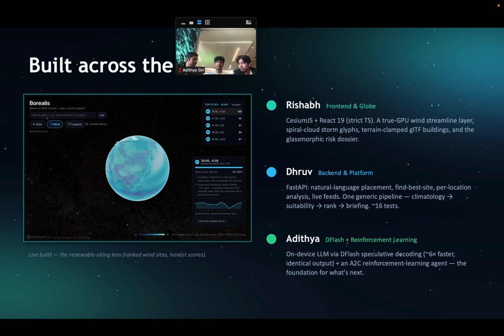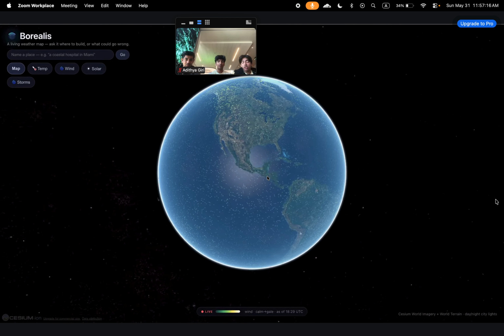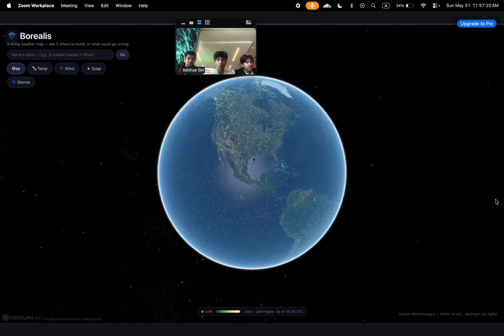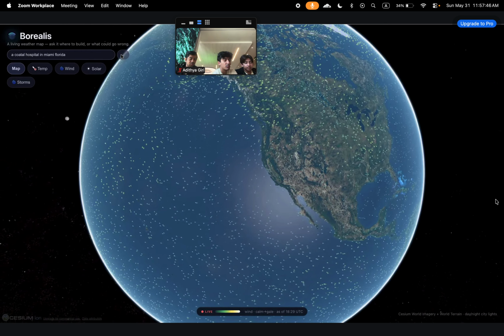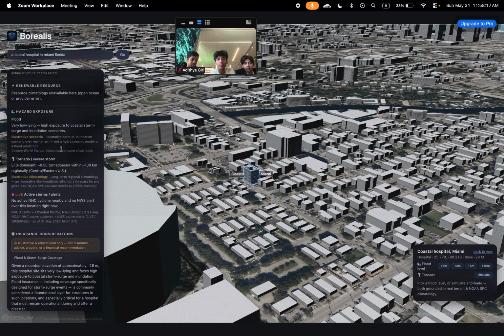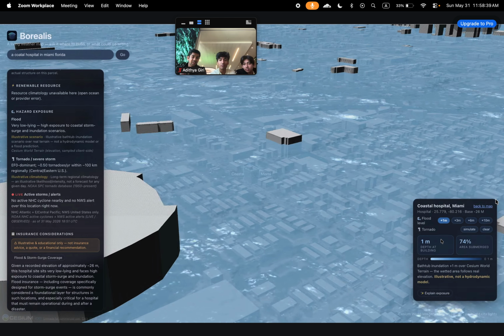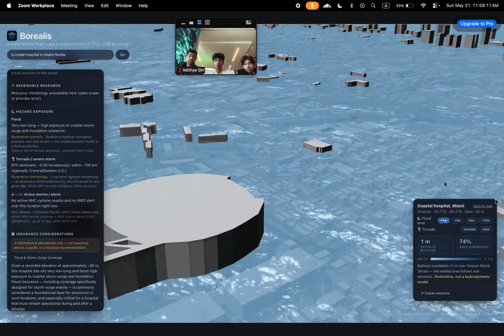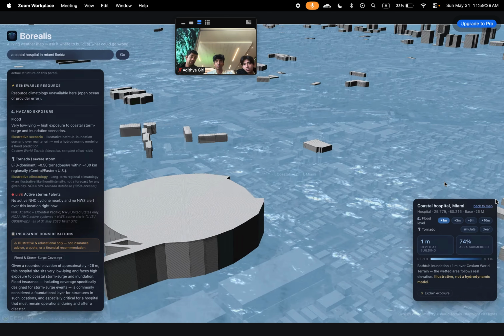Borealis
Created by Dhruv Bhargava, Rishabh Bhargava, and Adithya Giri